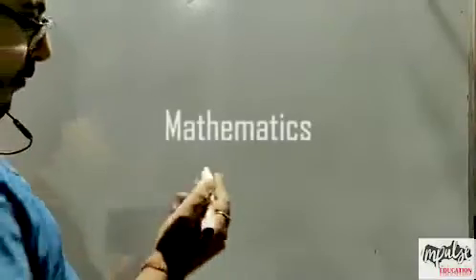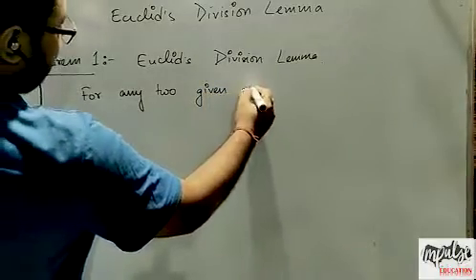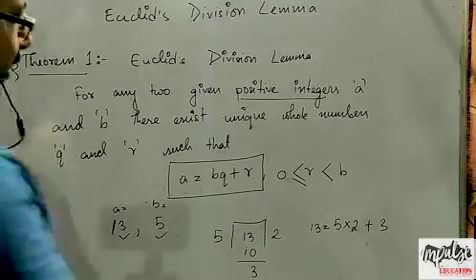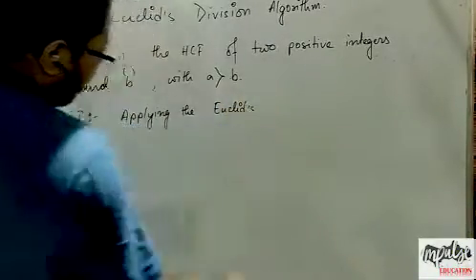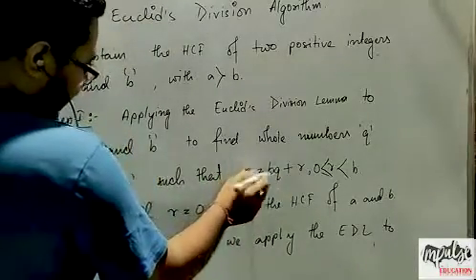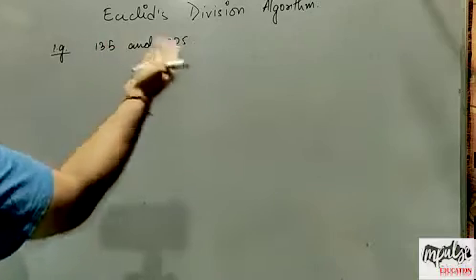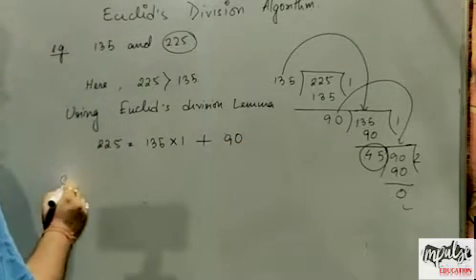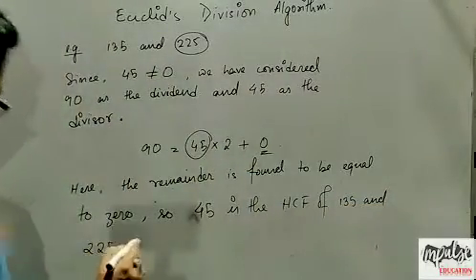Maths / Class 10 / Real Numbers /Chapter 1/Part 2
This video is part 2 of NCERT Class 10 Chapter 1 Real Numbers.